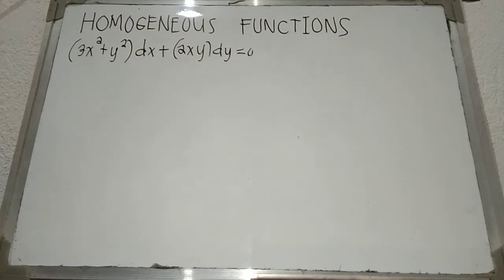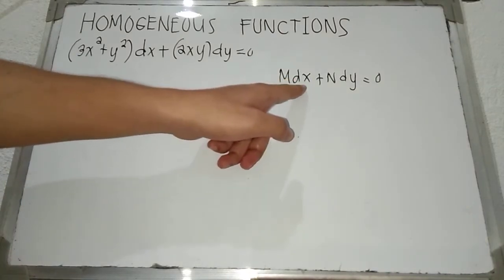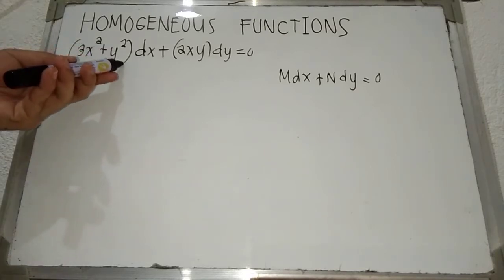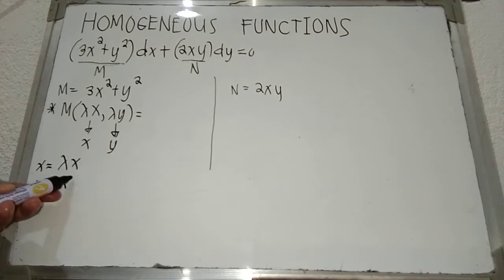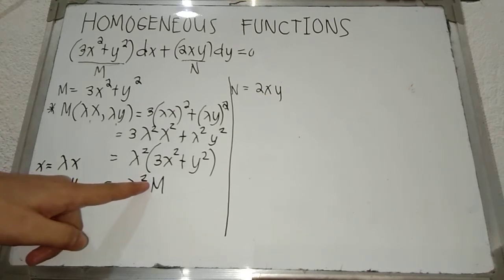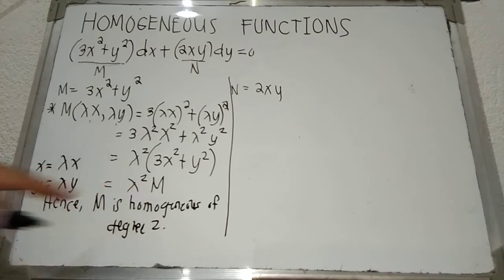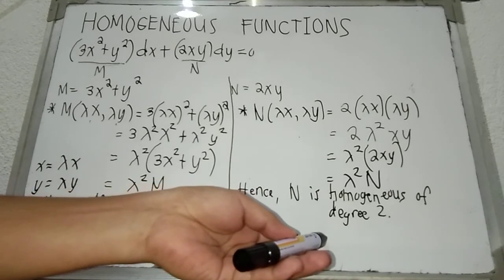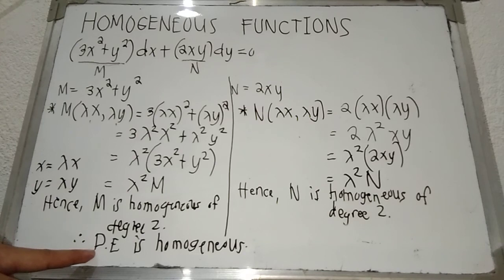How to determine if the differential equation is HOMOGENEOUS| Jeff Aguilar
This video introduces one of the lessons of differential equation which is homogeneous function. This discusses on how to determine if the given differential equation is homogeneous.